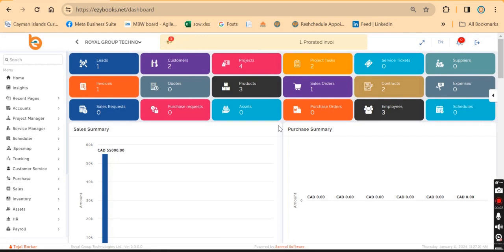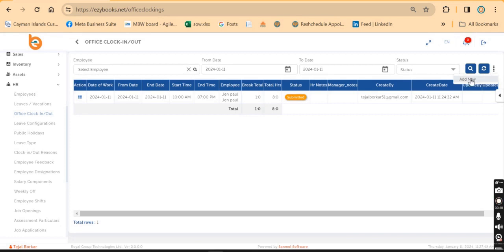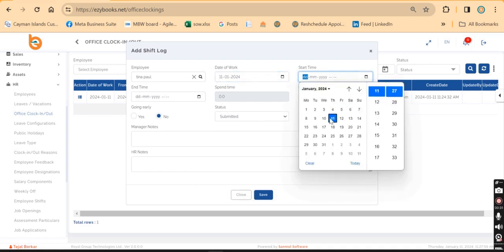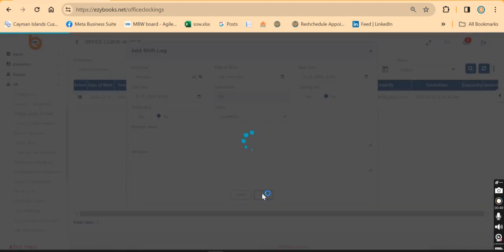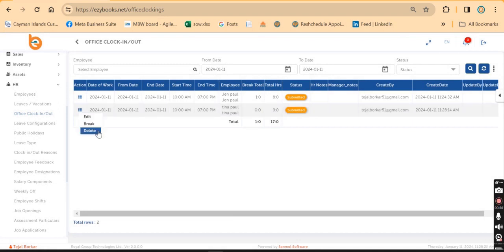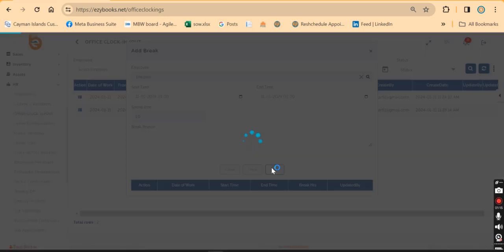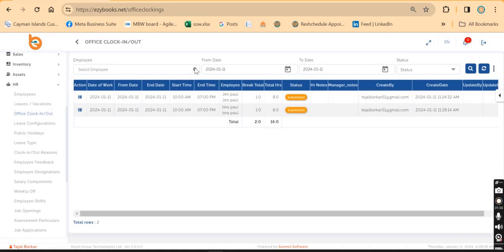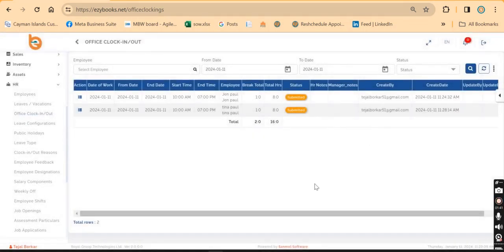Office Clock In/Out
Hr-Office Clock In/Out

Steps to add Office Clock-In/Out are as follows:-

1. First go to or search for HR Module & click on it to open submodules.
2. Then open Office Clock-In/Out submodule.
3. Click on Four dots or ellipsis to see more options
4. You can export data through export to csv,excel and pdf.
 5. Then, click on Add New option.
6. Fill all required fields or more details which you want to add and save.
7. New entry will create and show on index/grid.
8. On index-through actions you can edit, break and delete entries.
9. Through break action, you can add or edit break.
10. On index-through filter, you can search data quickly.
11. On index-through refresh button, you can refresh/clear searched data.